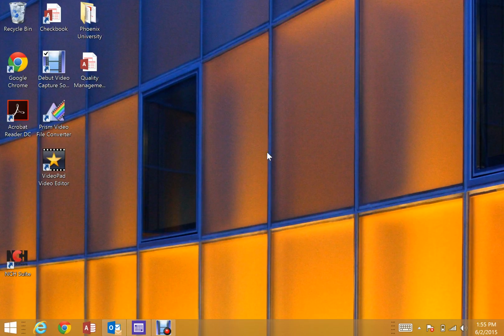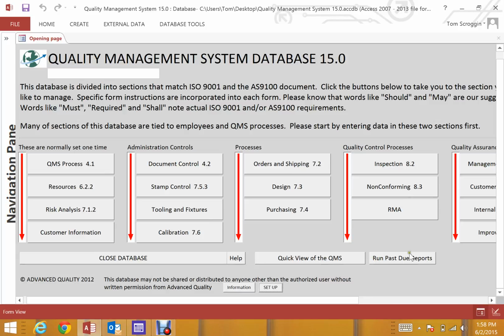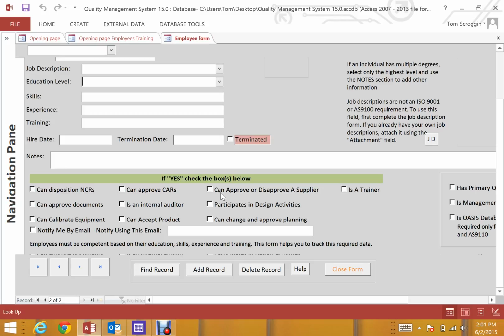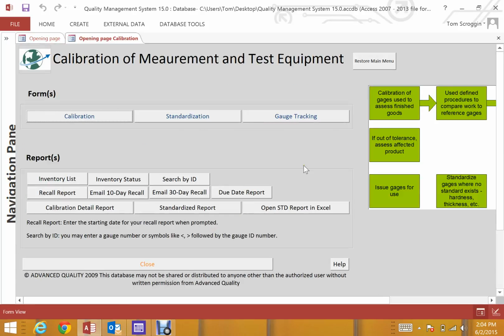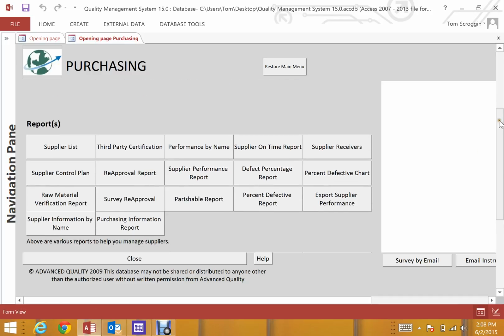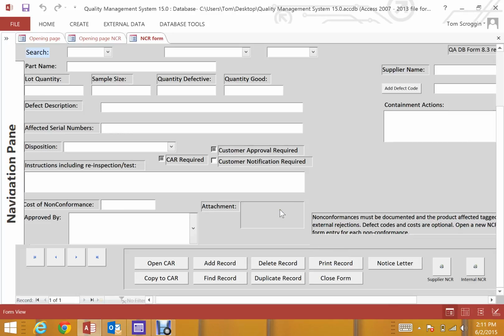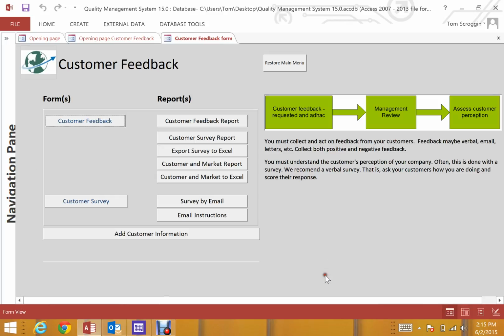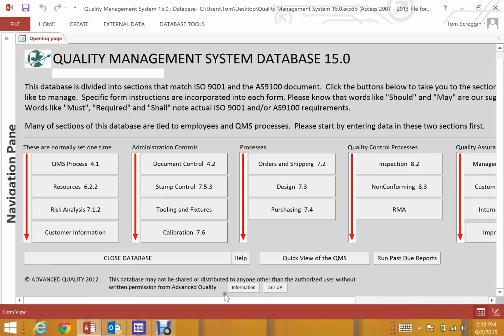QMS Database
Quality Management Database for single or network use.
"Low cost, a must have for any small manufacturer."